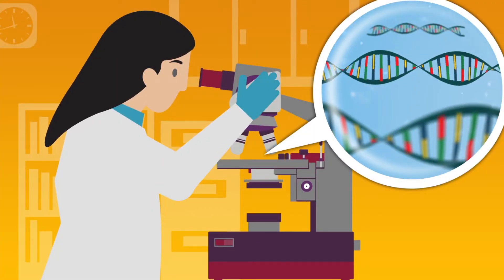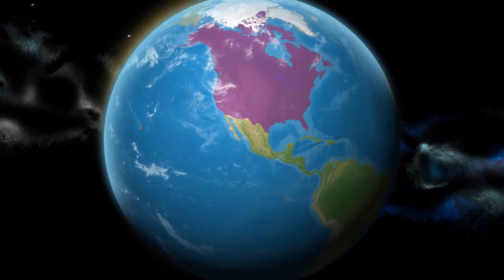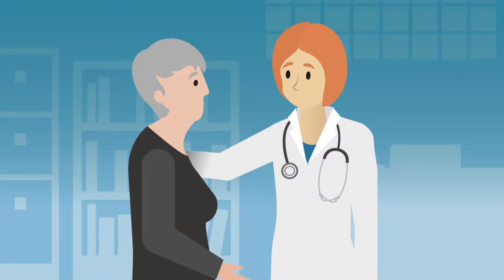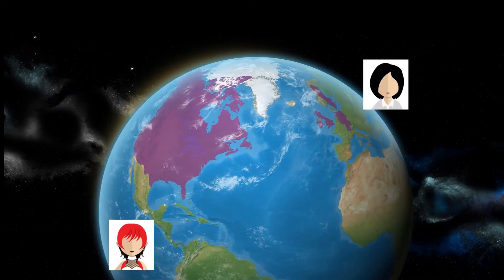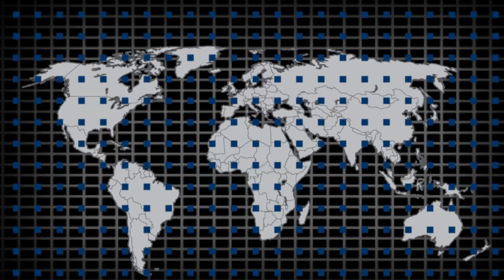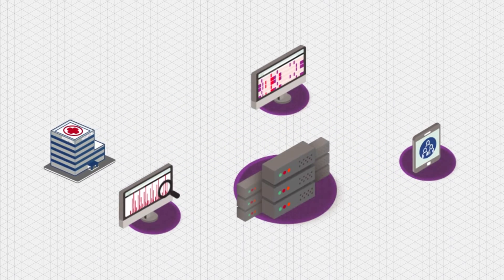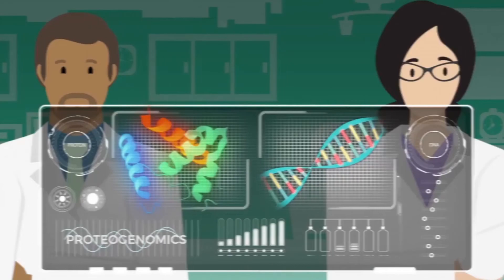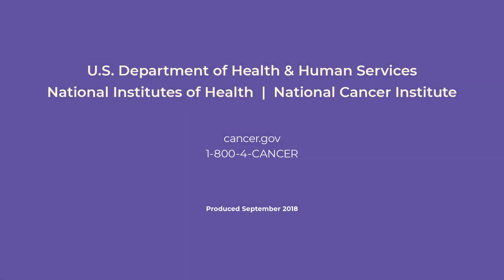International Cancer Proteogenome Consortium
The fight against cancer is going global. The National Cancer Institute’s International Cancer Proteogenome Consortium brings together researchers from around the world to conduct proteogenomics research and develop a comprehensive international proteogenomic atlas that would represent the diversity of people and commonly diagnosed cancers in their unique populations. To break down silos, data produced by ICPC institutions is made available to the public.

If cancer knows no borders, why should we?